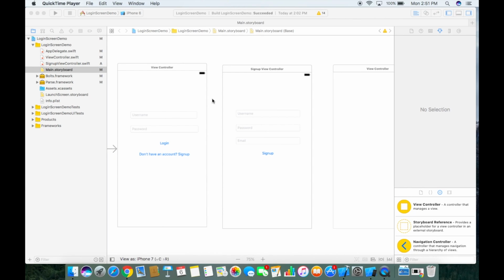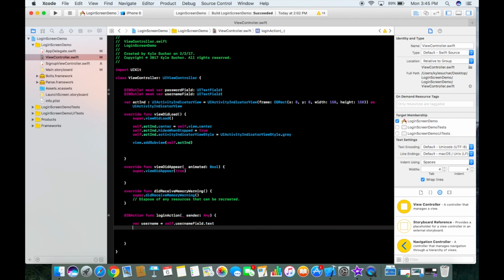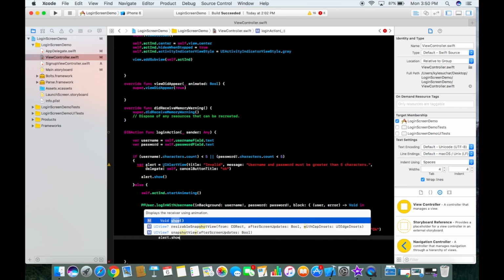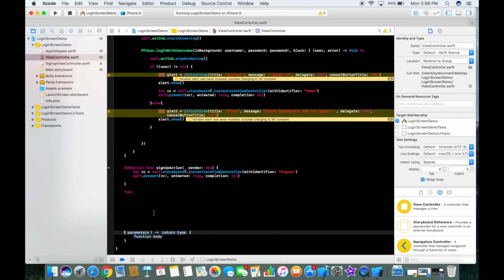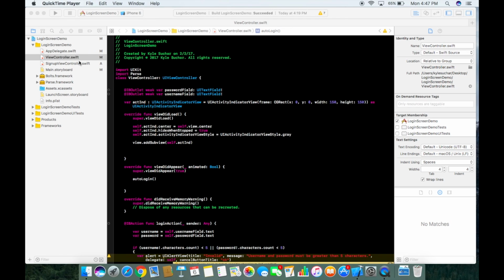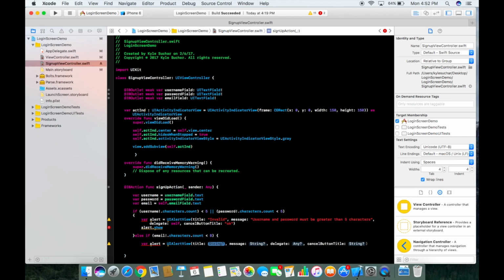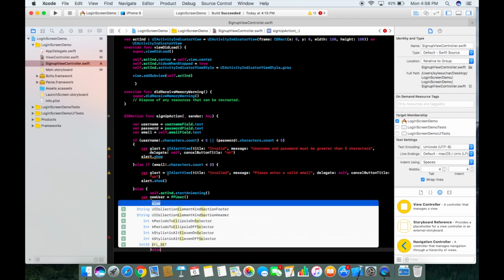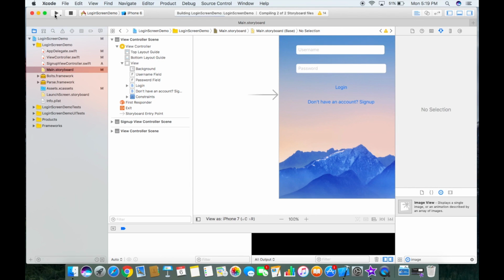HOW TO CREATE A SOCIAL APP IN SWIFT PT.2 || CREATING THE LOGIN SCREEN & USER REGISTRATION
In this video we cover part 2 of our login screen tutorial and learn how to code our login and signup view controllers. After this video you will be able to create a user and then login in with that user. The usernames will be stored on a backend database

As always just comment source code if you want me to send you a link to download the completed file:)